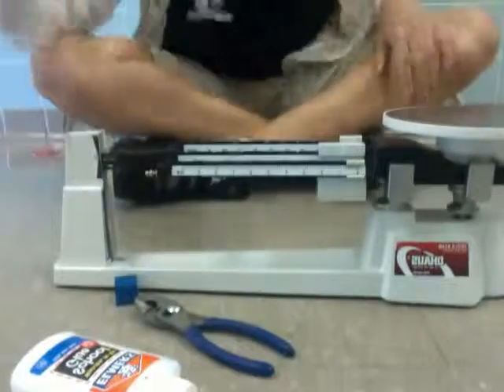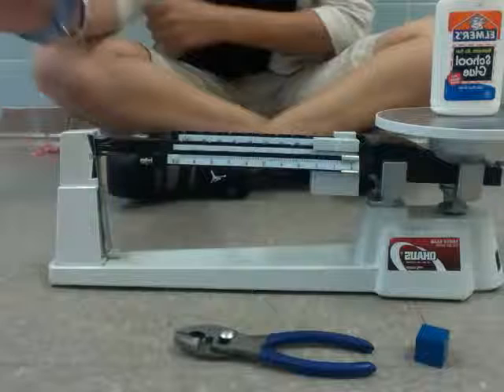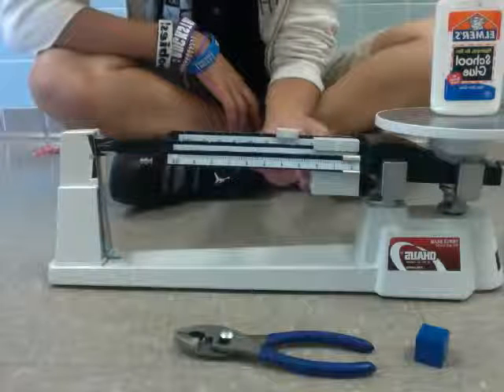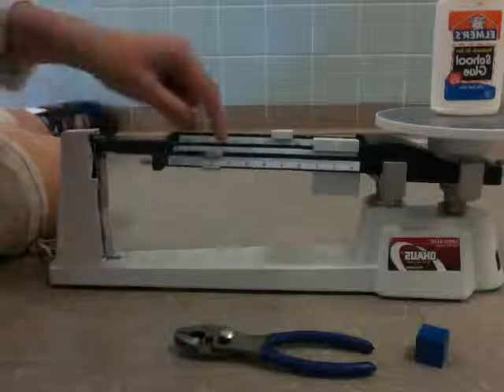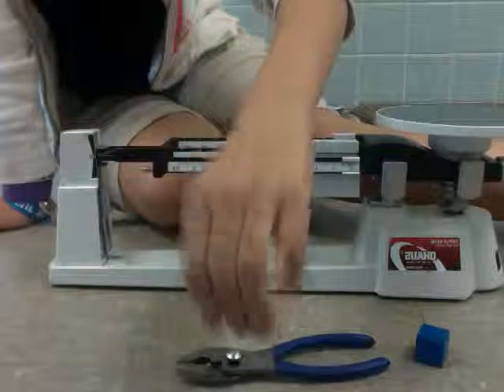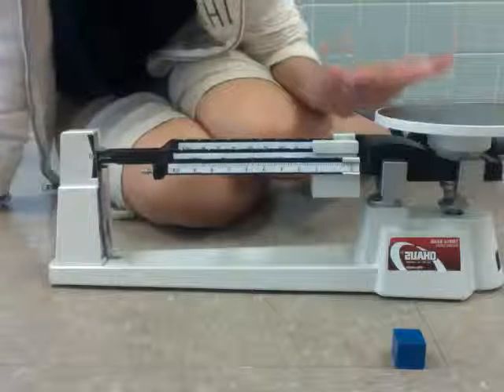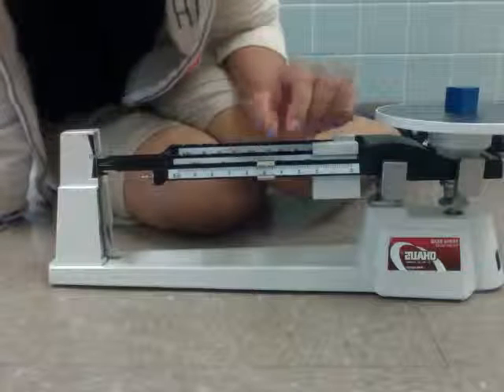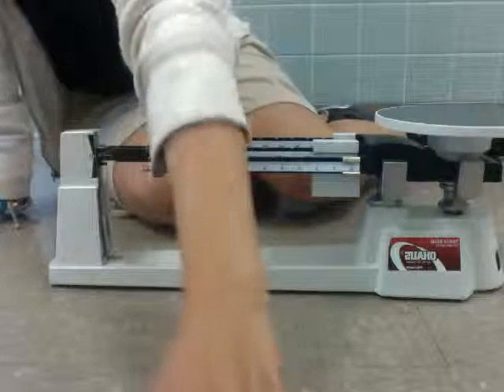Movie on 2013 05 31 at 16 43